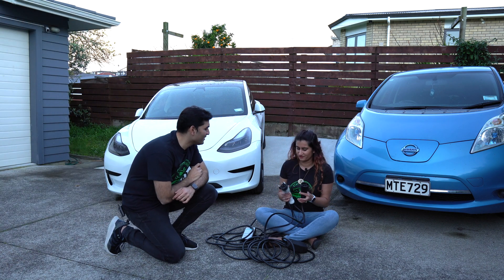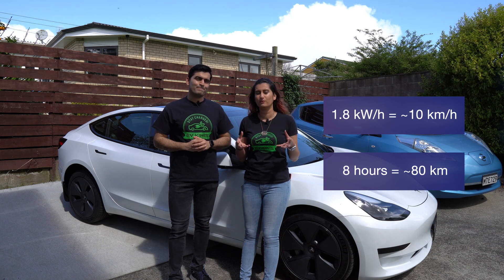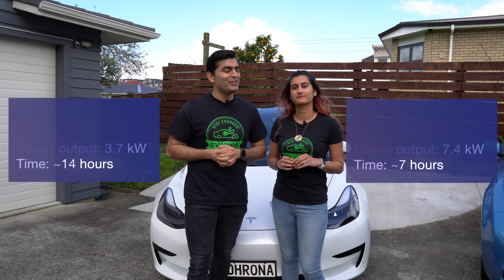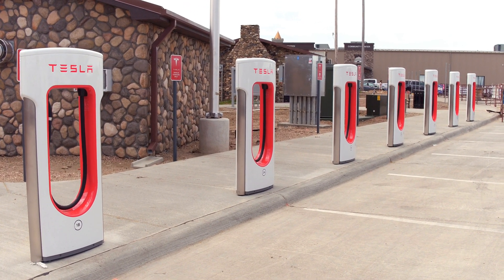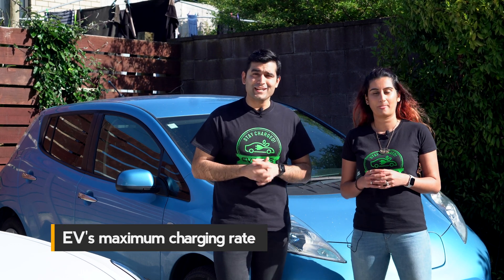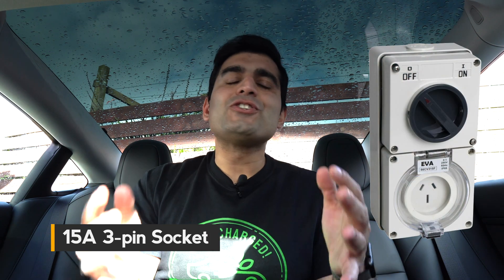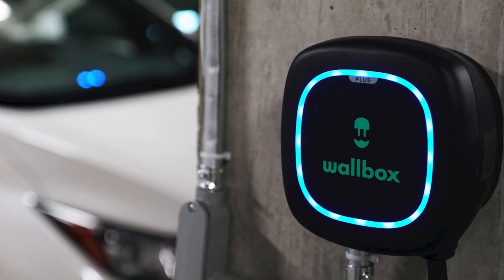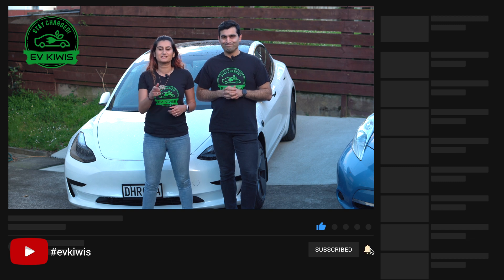Tesla & EV Home Charging Tips: How to Charge your Electric Car at Home?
Wondering how to charge your electric car at home? The majority of EV charging occurs at home. In this video, we explain how charging your electric vehicle works and what options of chargers you have. From using your portable charger with a standard wall outlet to installing a dedicated home wall charger in your garage. We also cover the time taken for your EV to charge using the different types of chargers. Electric vehicle charging explained. EV charging 101. EV charging basics. We own a 2021 Tesla Model 3 SR+ (2021 Tesla Model 3 Standard Range Plus) and a 2014 Nissan Leaf.

► VIDEO CHAPTERS
00:00 - Intro
00:14 - Ways to charge
00:57 - EV's efficiency
01:19 - Charging levels
01:41 - L1 charging
02:26 - L2 charging
03:02 - Single phase vs 3-phase
03:39 - Single phase
04:15 - 3-phase
05:53  - DC fast charging/rapid charging
06:48 - Type 1 (J1772) plug/connector
07:30 - Type 2 (Mennekes) IEC62196 plug/connector
08:10 - Which charger is right for you?
09:49 - 8A 3-pin portable charger
10:23 - 15A 3-pin socket
11:08 - Caravan plug/blue commando
11:54 - Wall charger
13:10 - Cost of charging
14:07 - Outro

► ABOUT US
We are two driven Kiwis (Dhruv & Mona) from Auckland, New Zealand who are passionate about Tesla & EVs. On our channel, we will be sharing our ownership experience and our EV journey, debunking myths, and making it easier for people to understand the switch to electric cars. We drive a 2022 Tesla Model Y RWD (Rear Wheel Drive) and a 2021 Tesla Model 3 SR+ (Standard Range Plus). If you have any video suggestions, or questions, please send them our way. We would appreciate your support on this journey if you find our content helpful.